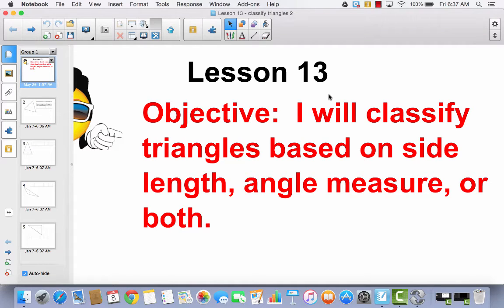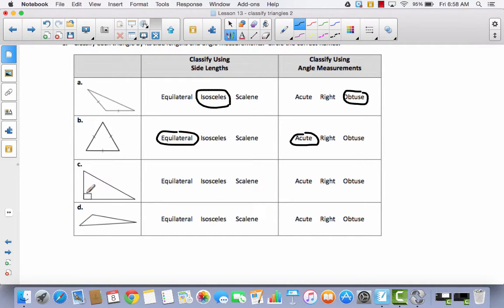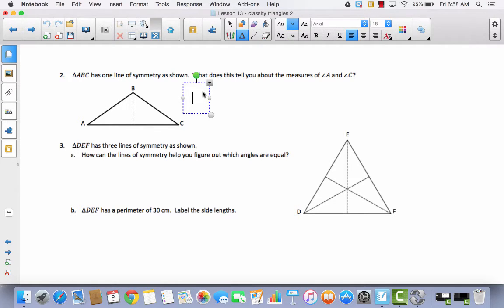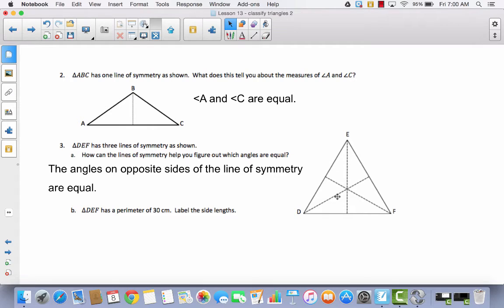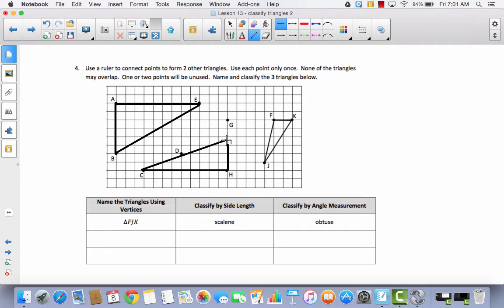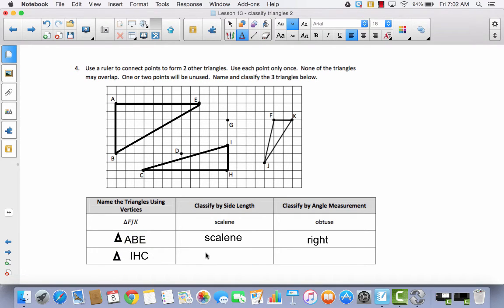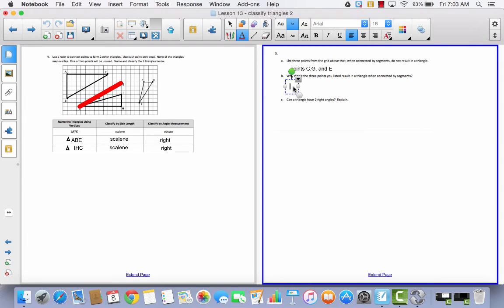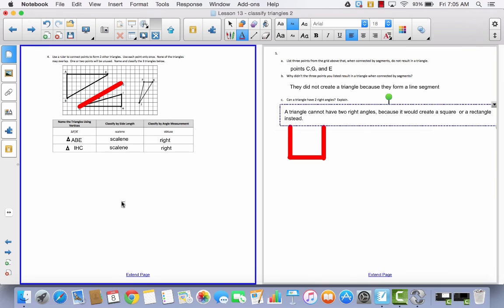Module 4 Lesson 13